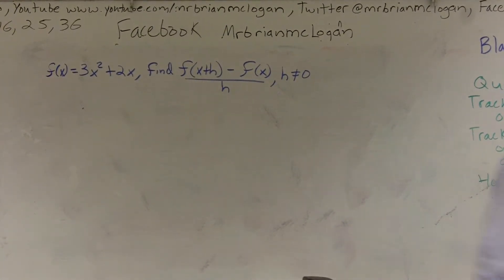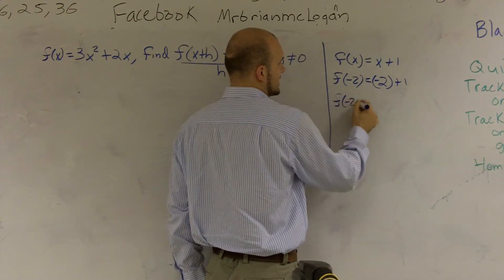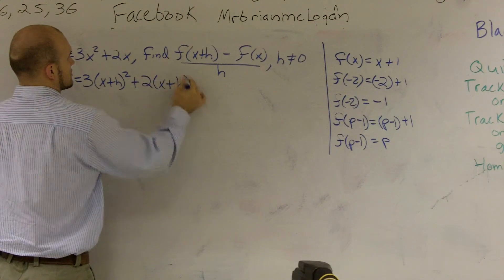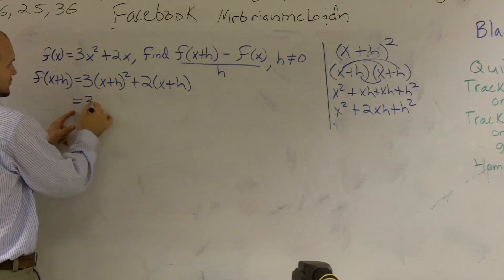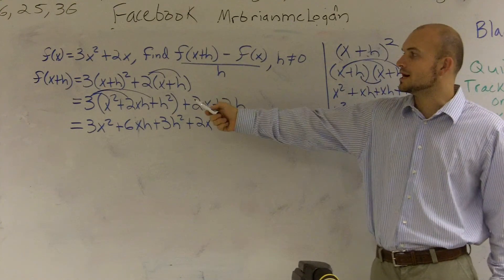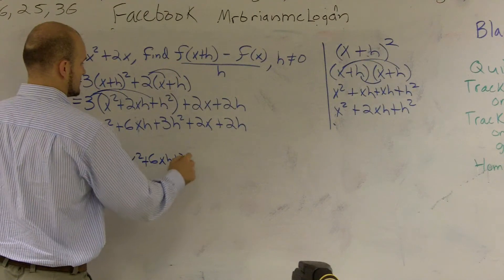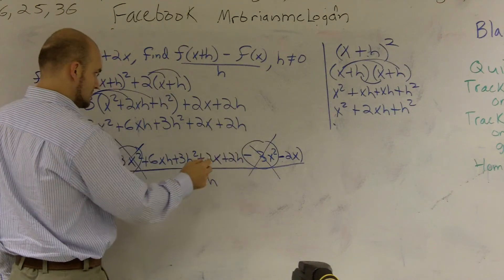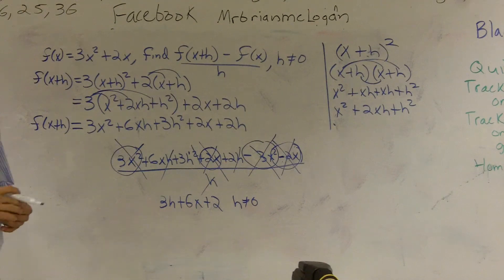Simplifying the difference quotient of a quadratic function